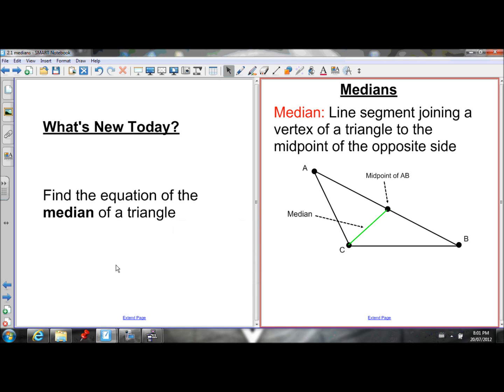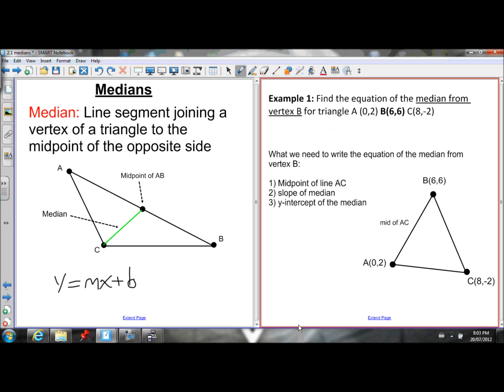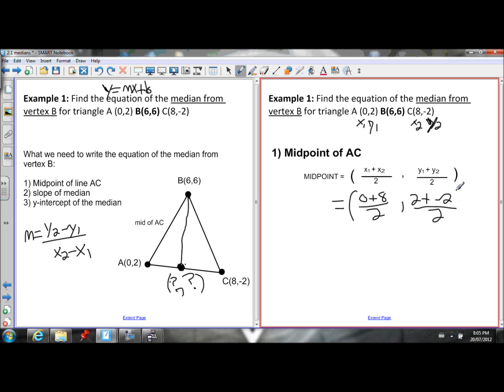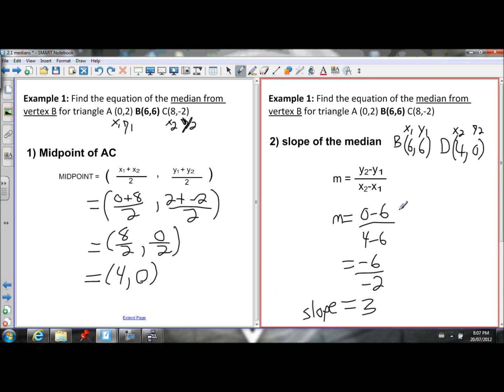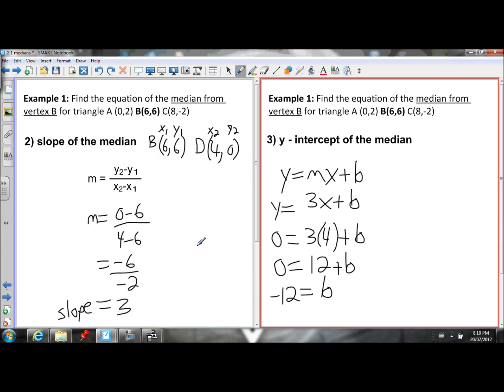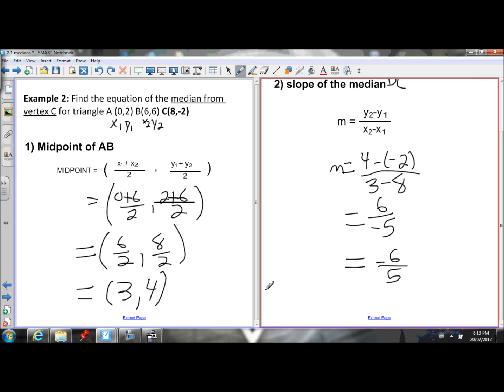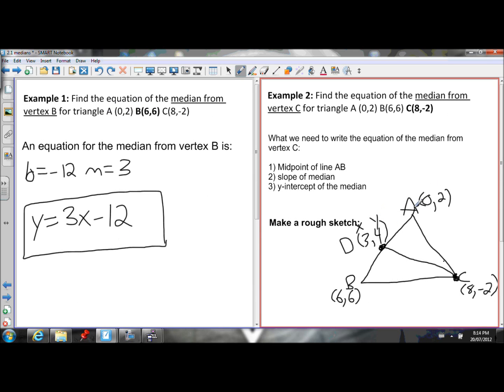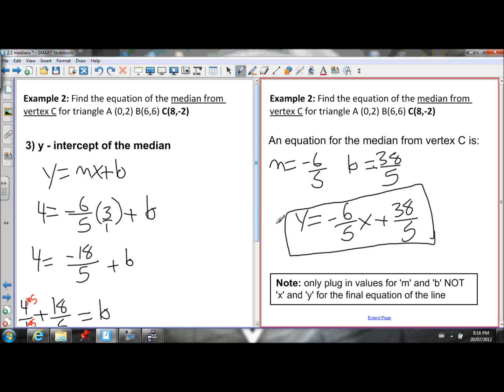2.1 Median of a Triangle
This video teaches you how to find the equation of a median of a triangle in slope y-intercept form (y=mx+b).